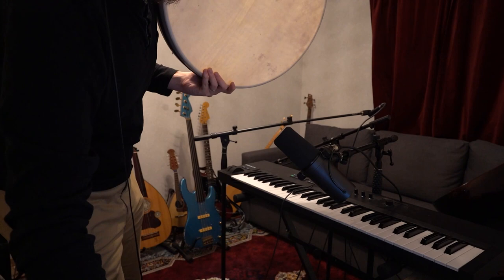Recording new music for Let's Talk Religion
This is essentially me trying out the new camera setup and see where things go for. For example, I should probably not obscure the whole view with a microphone next time...
Oh well, you at least get the audio of a decent improvisaition to enjoy.